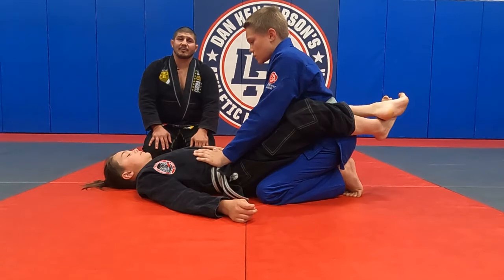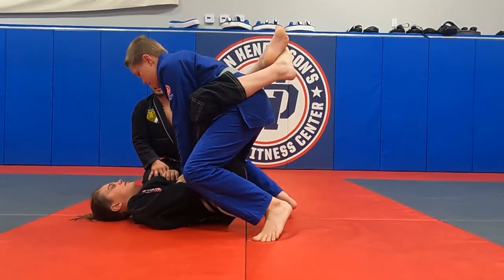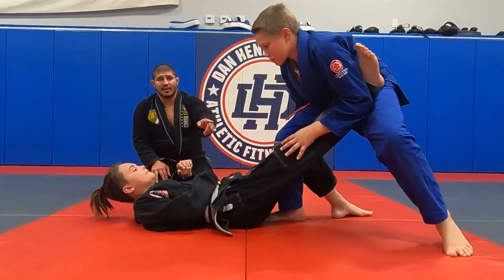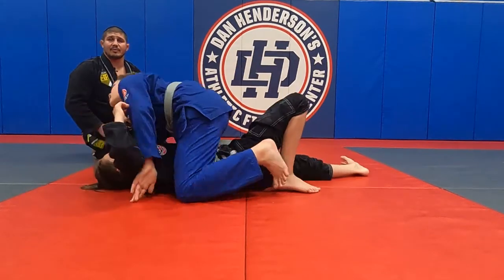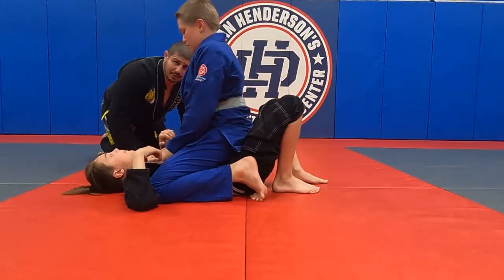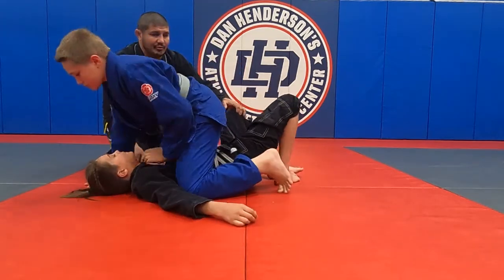Guard Break III to Mount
Fundamentals for BJJ Series.  Guard Break III demonstrates the fundamentals of a standing guard pass to mount.  Cole and Dierks Lunde, Lunde Brothers MMA, assist in demonstrating this technique.